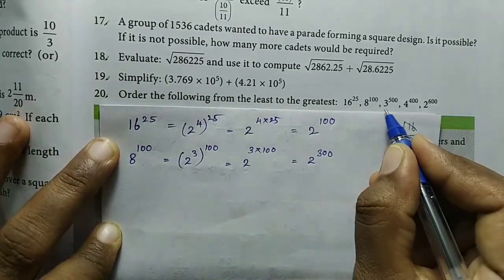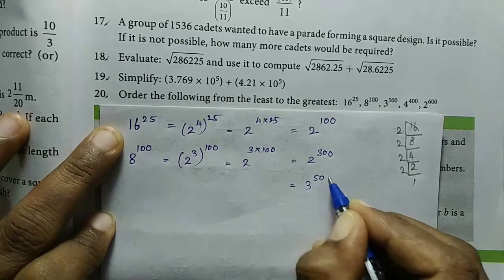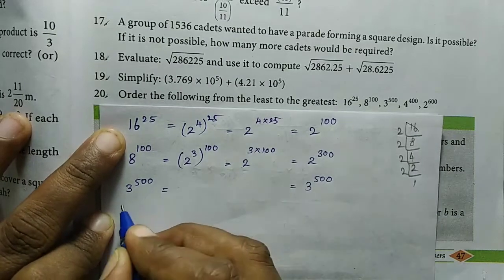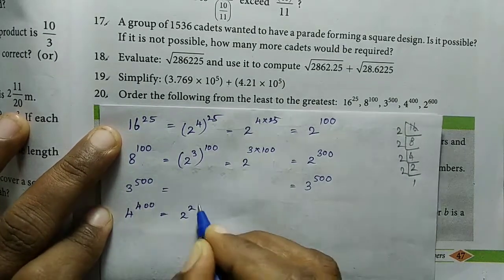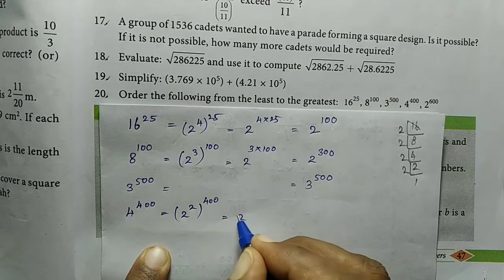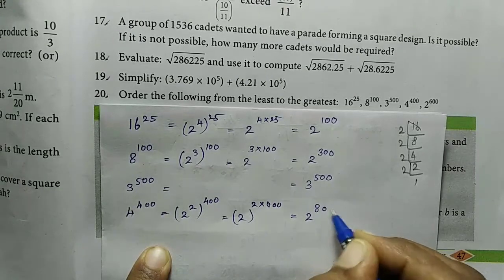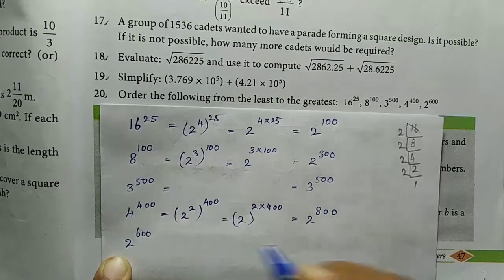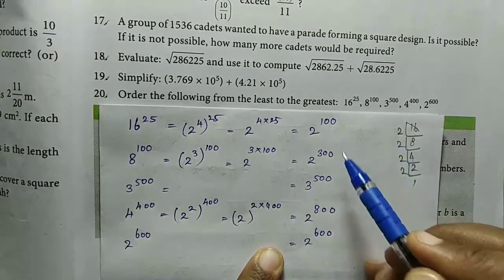TN 8th maths full book / Numbers / Challenging Problems / Q.no.20 samacheer kalvi 2020-21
Order the following from the least to the greatest

WK1y